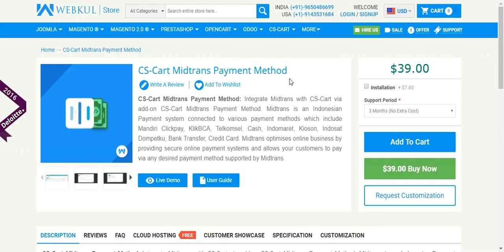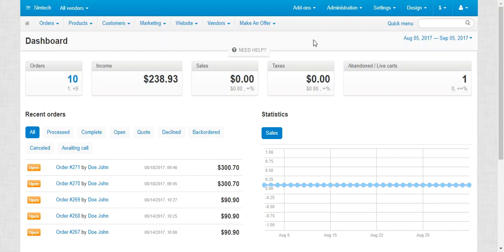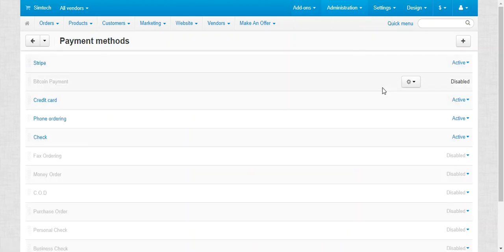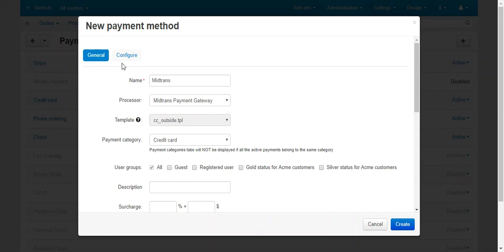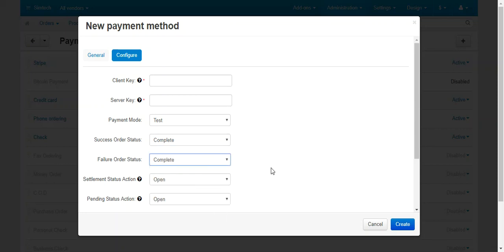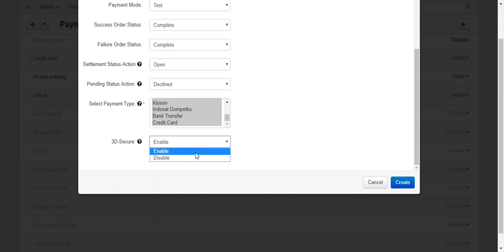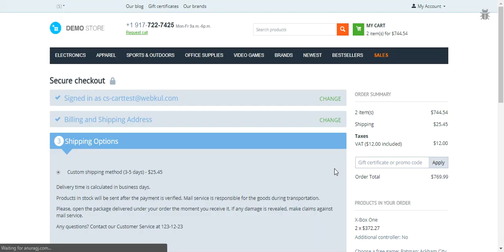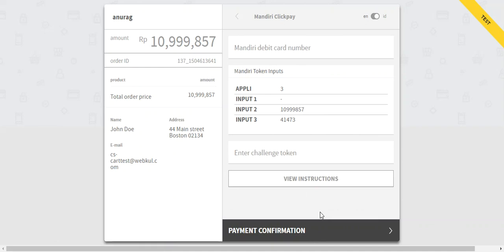CS-Cart Midtrans Payment Method Version 1.0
CS-Cart Midtrans Payment Method: Integrate Midtrans with CS-Cart via add-on CS-Cart Midtrans Payment Method. Midtrans is an Indonesian Payment system connected to various payment methods which include Mandiri Clickpay, KlikBCA, Telkomsel, Cash, Indomaret, Kioson, Indosat Dompetku, Bank Transfer, Credit Card. Midtrans optimises online business by providing secure online payment systems and allows your customers to pay via any desired payment method supported by Midtrans.

2. Raise a Ticket via our HelpDesk system